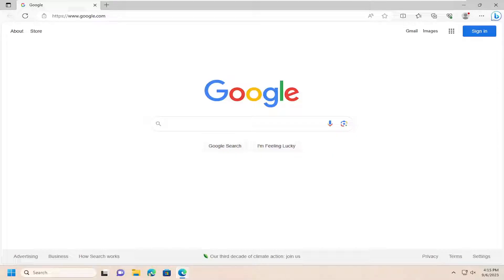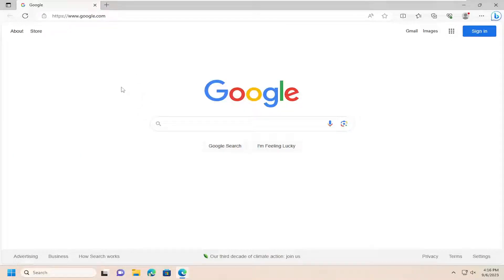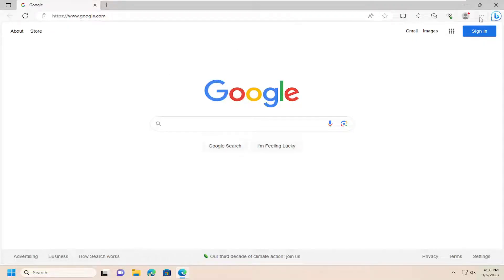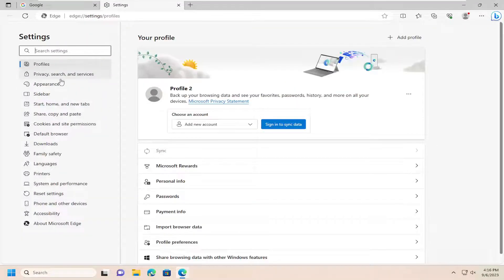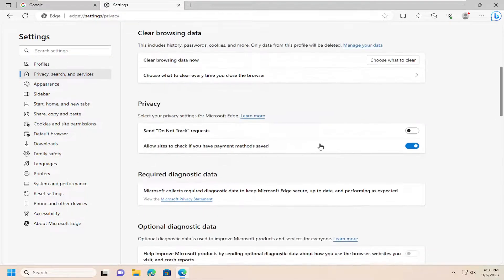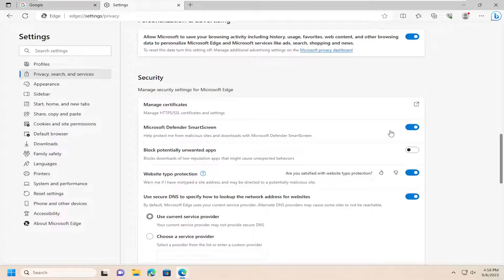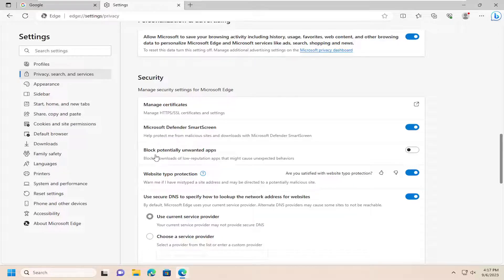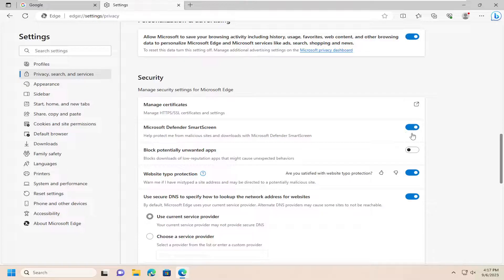How to Turn off Microsoft Defender SmartScreen Filter In Microsoft Edge [Tutorial]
SmartScreen Filter is a security feature designed to protect you from internet threats. It automatically identifies and blocks sites and files if they're known by Microsoft to be unsafe. It works by sending information to Microsoft to check against a dynamic list of reported sites and files. If there is a match, SmartScreen Filter will alert you and block the content.

This tutorial will show you how to turn on or off Microsoft Defender SmartScreen for Microsoft Edge for your account in Windows 11.

Microsoft Defender SmartScreen protects against phishing or malware websites and applications, and the downloading of potentially malicious files.

Microsoft Defender SmartScreen helps protect your device from malicious sites and downloads while you browse the web in Microsoft Edge.

You can turn on or off Microsoft Defender SmartScreen for Microsoft Edge if wanted in Windows 11.